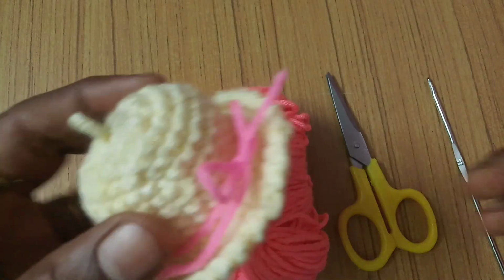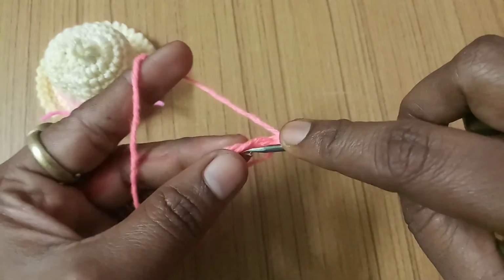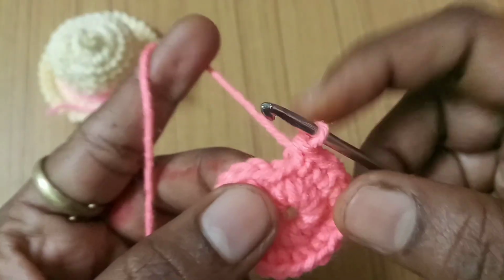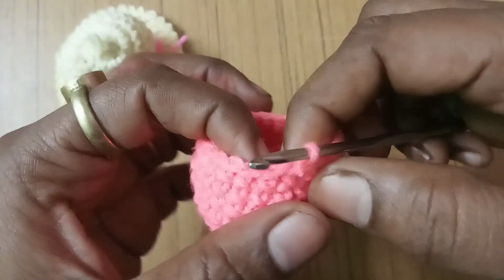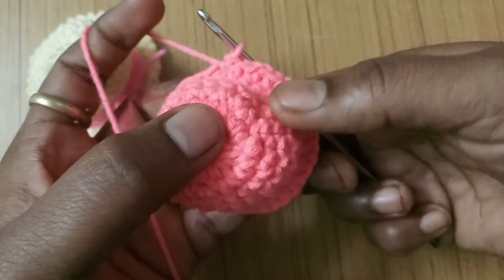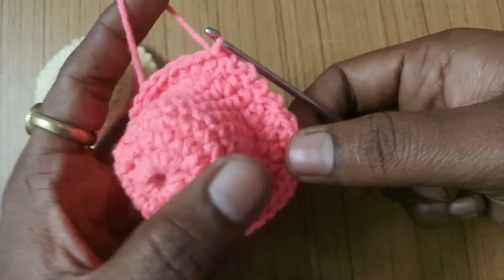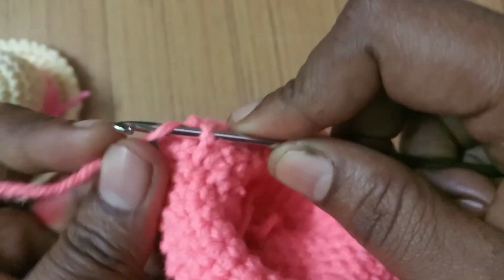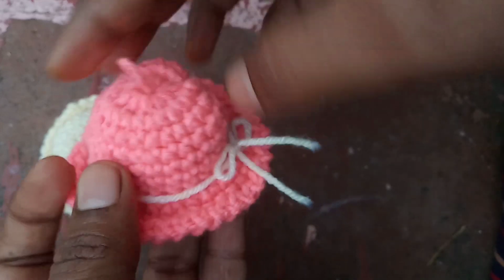Crochet bucket hat | cute mini hat | keychain | DIY gifts | crochet pattern | beginner's tutorial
Amazon.com: LE PAON 48 Crochet Thread Set Balls 100% Long-Staple Cotton Rainbow Colors of Size 8 Threadand Free 30 Golden Needles 48 Balls for Crochet Hardanger Cross Stitch Needlepoint Hand Embroidery : Arts, Crafts & Sewing

Amazon.com: Crochet Thread Cotton Yarn Threads Balls 35 Balls Popular Rainbow Colors of Size 5 crochet thread 100% Long Staple Cotton Mercerized Cotton : Arts, Crafts & Sewing

Amazon.com: Wonderfil Eleganza #8 Perle Cotton Embroidery Thread Sampler Collection, Pastels"

Amazon.com: 120pcs Earring Hooks with Ball and Coil, Hypo Allergenic Plated Silver Ear Wires with Transparent Storage Box, for DIY Jewelry Making

Amazon.com: LGYAYARUN 1312 Yards 50gx12 Colors Milk Cotton Yarn 4 Ply Yarn for Crafts Bulk with 2 Crochet Hooks, 2 Weaving Needles, 10 Stitch Markers, Perfect Beginner Soft Crochet Yarn for Crocheting Kit

Amazon.com: Vodiye 23 PCS Crochet Hooks, Ergonomic Handle Crochet Hooks Set for Arthritic Hands, Comfortable Smooth Crochet Needles Extra Long  Knitting Needles with Stitch Markers, Rubber, Multicolor

Amazon.com: 113 Piece Crochet with Yarn Set–1600 Yards Assorted Yarn 73PCS Crochet Accessories Set Including Ergonomic Hooks, Knitting Needles & More Ideal Beginner Kit

Crochet keychain
Keychain making
valentine gift ideas
how to crochet bucket hat
useful crochet projects
diy gift ideas

Hello everyone!!

This video is about a cute small mini bucket hat. Hope you guys find it useful - please give a thumbsup for this video if you really like the pattern.

Here are some videos you might find interesting -